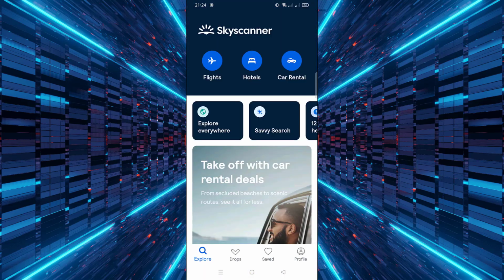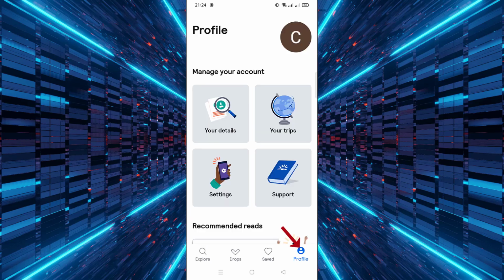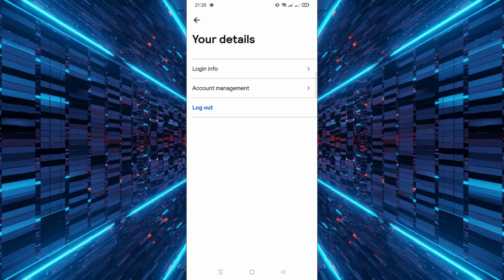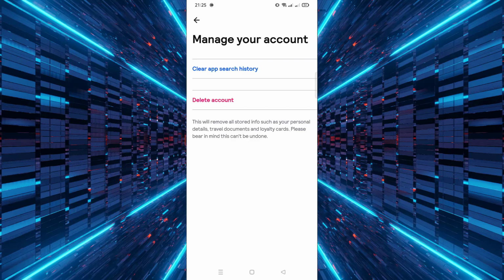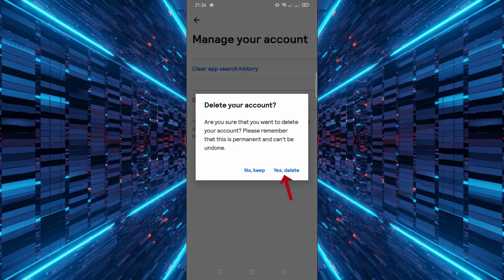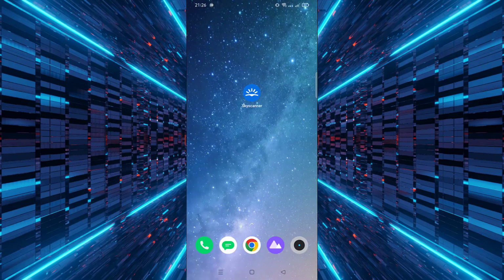How to Delete Your Skyscanner Account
✈️ In this video, we show you how to delete your Skyscanner account quickly and easily.

📱 Follow our step-by-step guide to remove your account from the Skyscanner mobile app.

🔒 Protect your privacy by deleting your account anytime you want.
🛠️ We explain every step clearly so you won’t get stuck.
⏳ Save time with this simple tutorial for Skyscanner users.